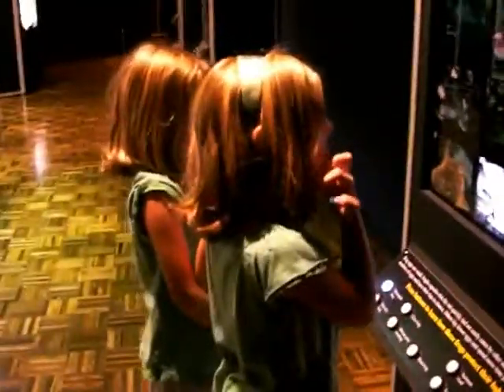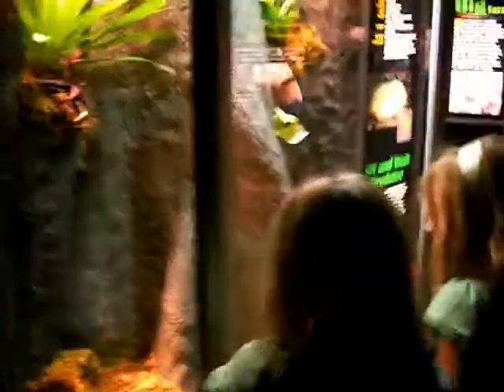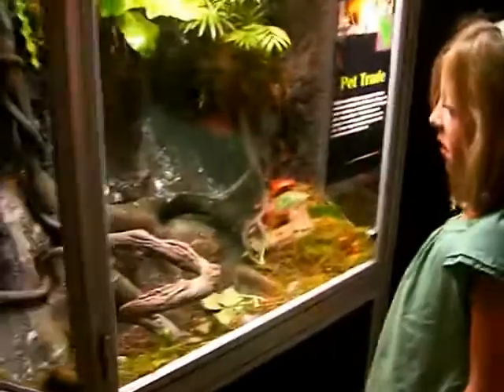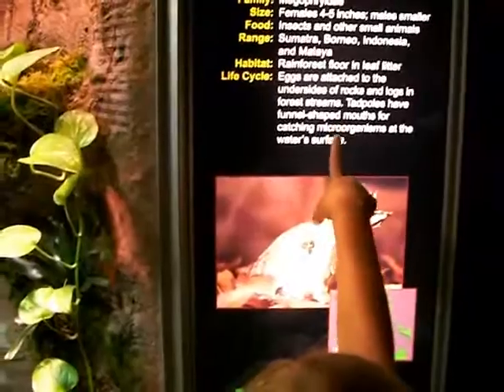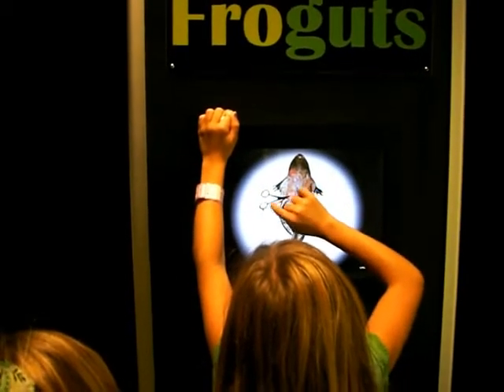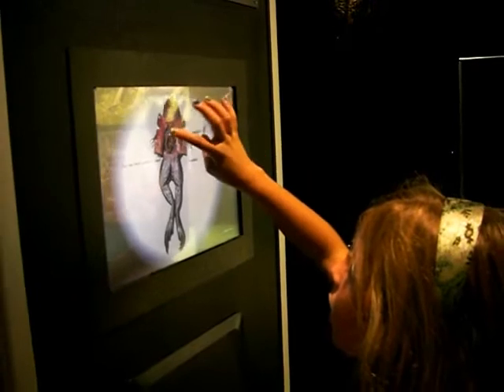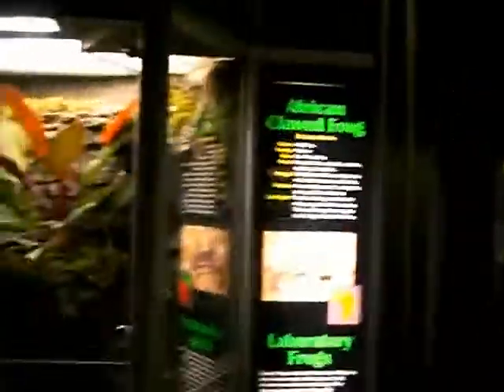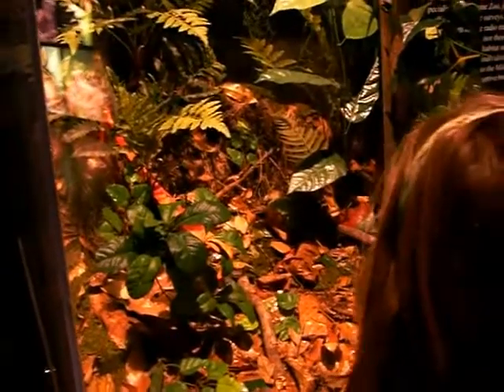"Frogs" Exhibit at the Milwaukee Public Museum - 10/10/10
Visit by twin sisters to the intriguing "Frogs" Exhibit at the Milwaukee Public Museum.  They also attended an interesting lecture on the various types of frogs -- and learned the difference between a frog and a toad.